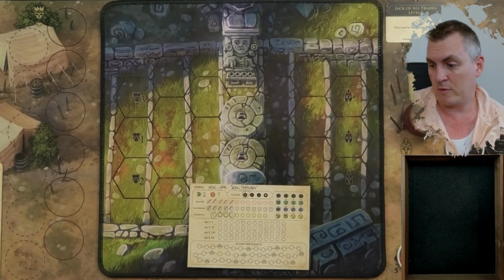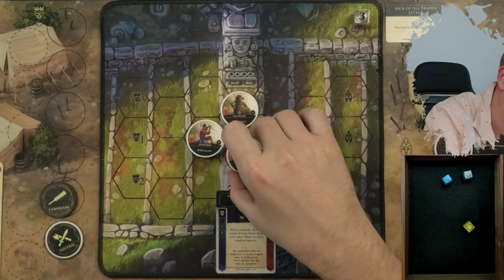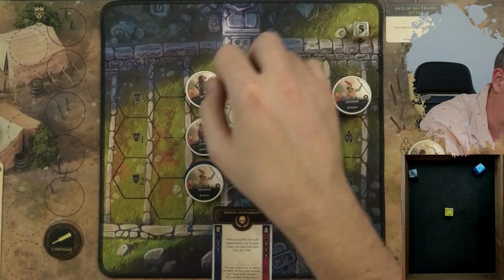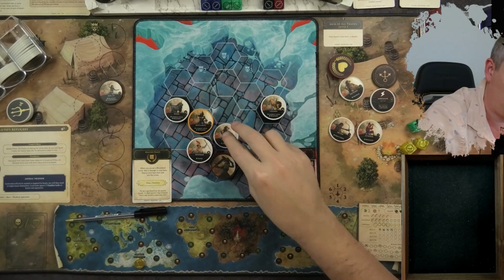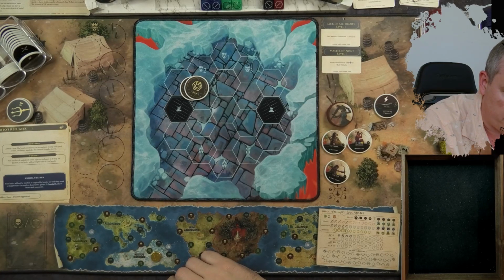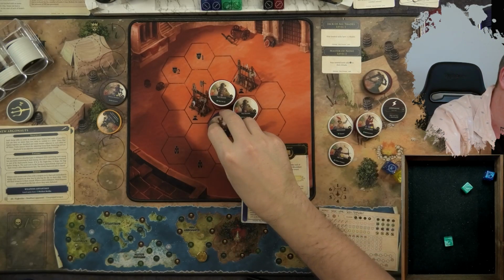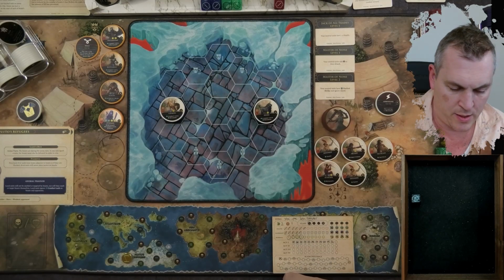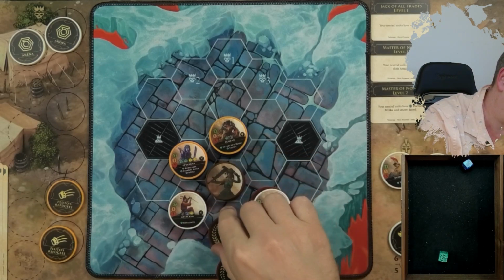Hoplomachus Series 2 - Sea Strider Act 1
Join me as we experience a full playthrough of Hoplomachus Victorum, leading Sea Strider and his ragtag band of gladiators!

Rules mistakes will be annoted in the Klingon subtitles.